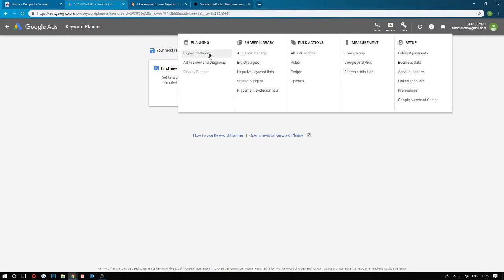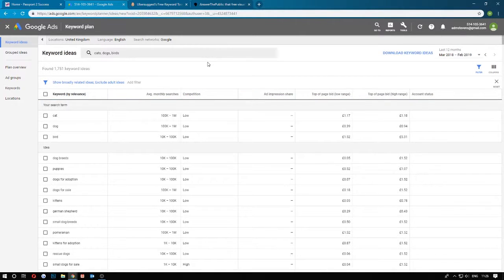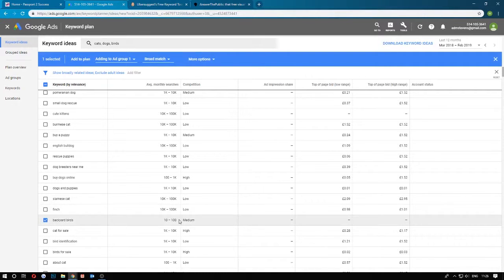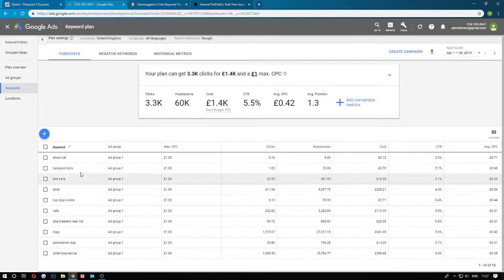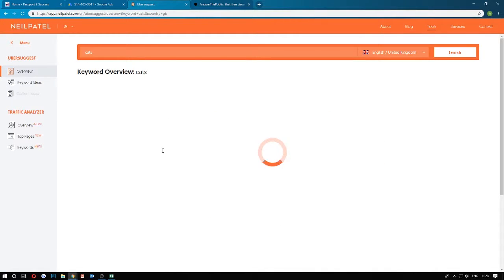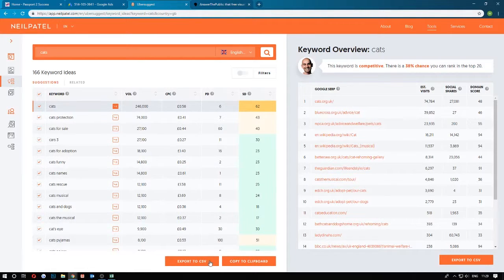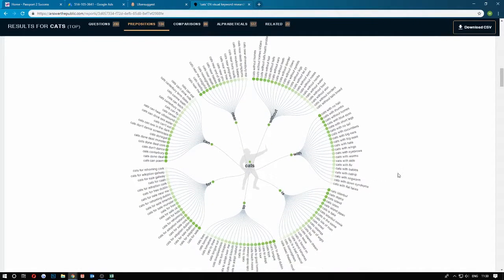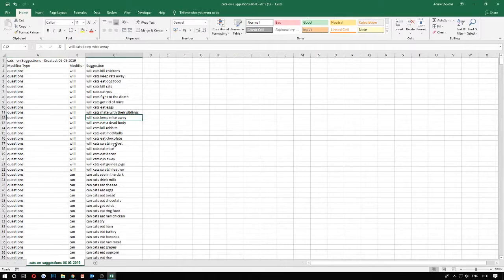Every Keyword Research Tool You'll Ever Need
Becca explains keyword research tools and how to use them to help you rank #1 on Google.